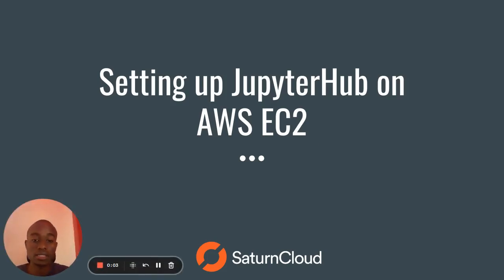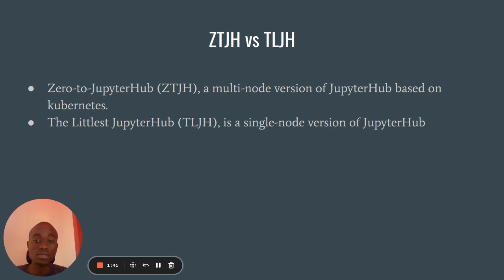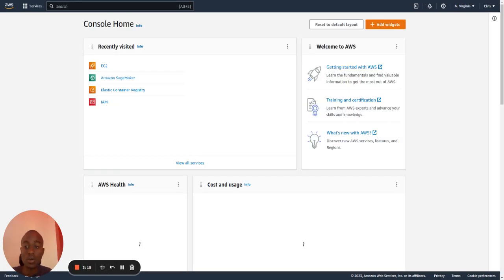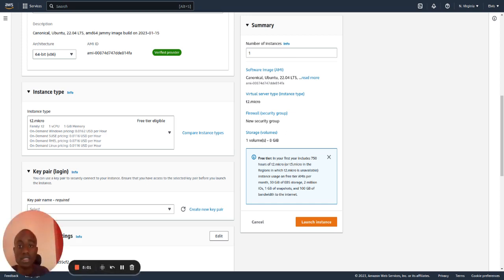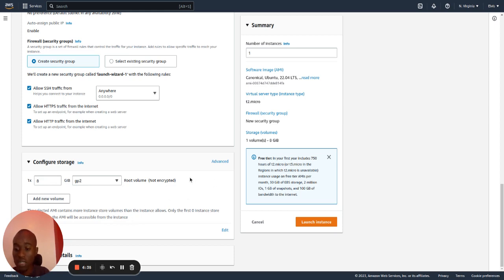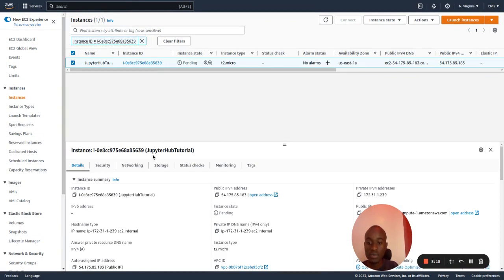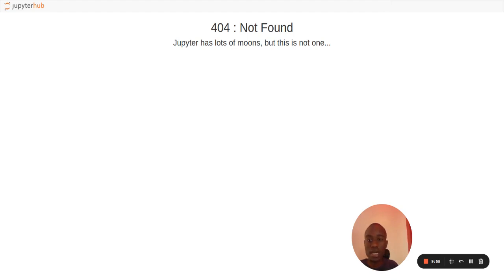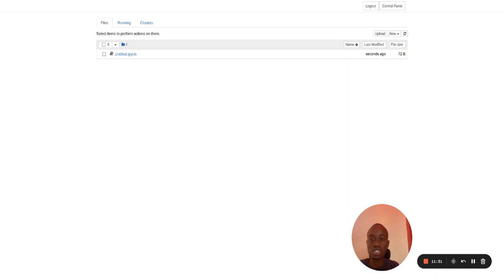Tutorial: Setting up JupyterHub on AWS EC2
JupyterHub is a multi-user, container-friendly version of the Jupyter Notebook. However, it can be difficult to setup. This tutorial will walk through efficient ways in how you can set this up yourself.

Don’t want to set this up yourself? JupyterHub installations can be complex to set up and even more complex to manage. If you want a quicker solution for your team, consider Saturn Cloud Hosted Organizations or Saturn Cloud Enterprise